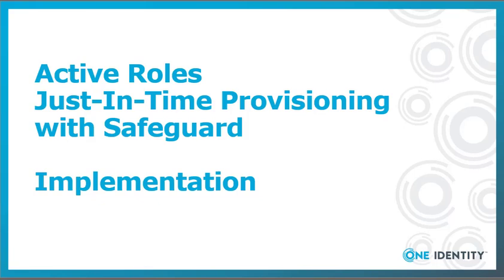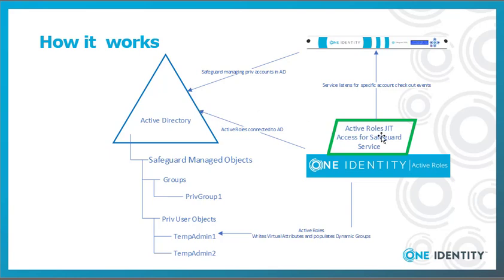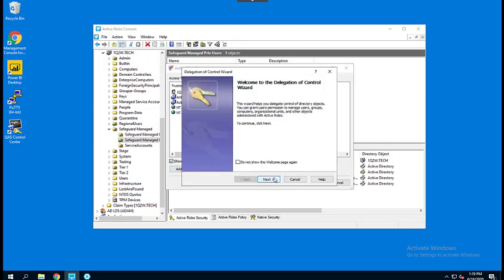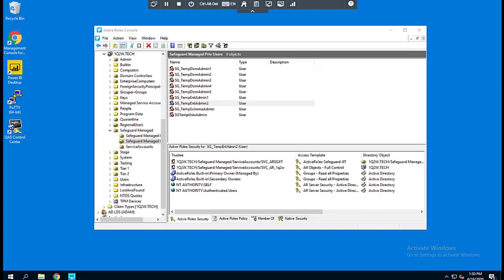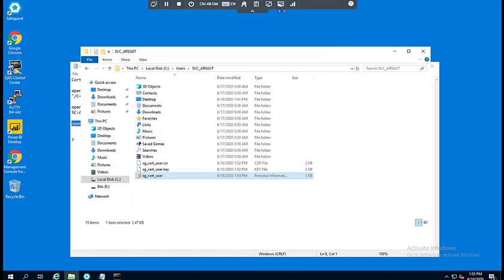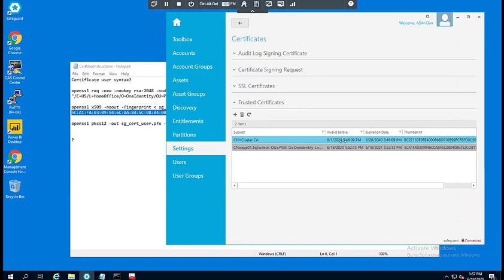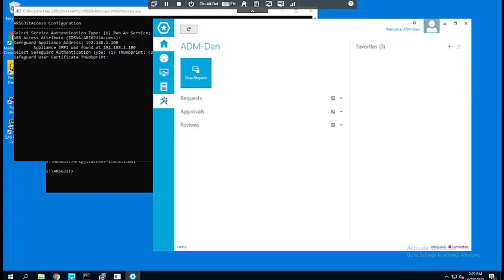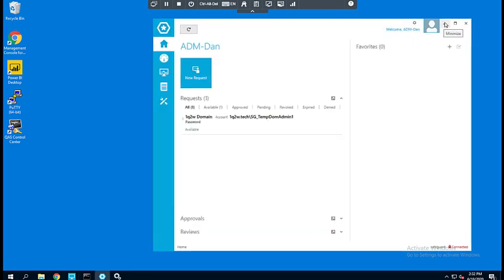Active Roles Just-In-Time Provisioning with Safeguard - Implementation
Training Video:
Active Roles Just-In-Time Provisioning for Safeguard is available on GitHub.
This video walks you through the solution installation to integrate One Identity Active Roles with your One Identity Safeguard implementation.